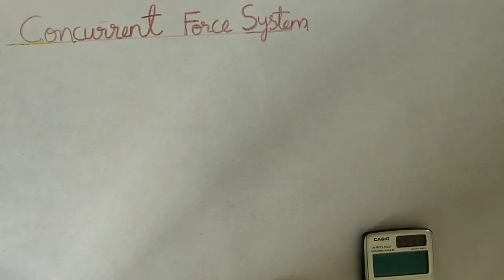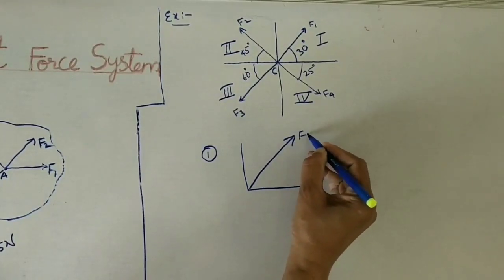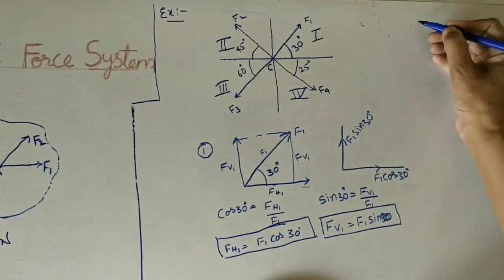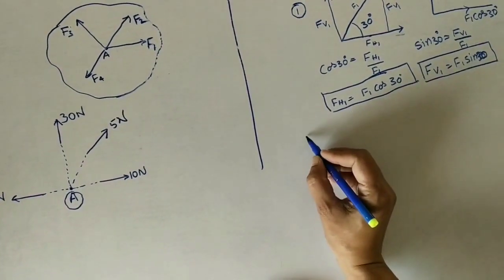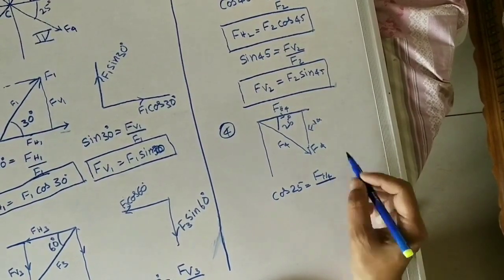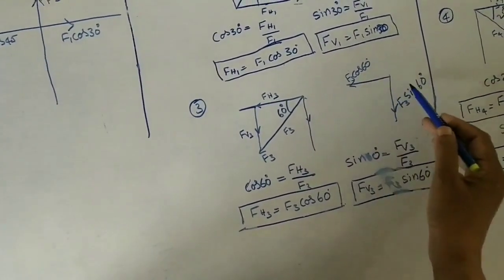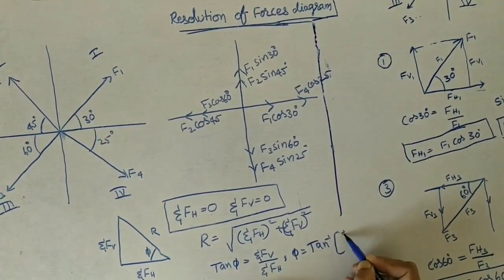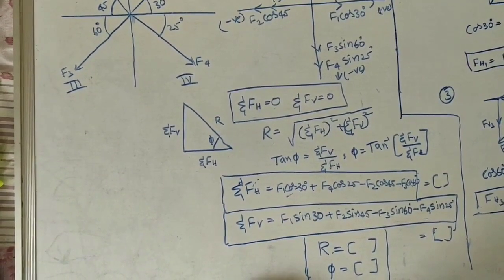Engg. Mechanics : Resolution of Forces//IIT-JEE Physics //Mech &Civil Engg.